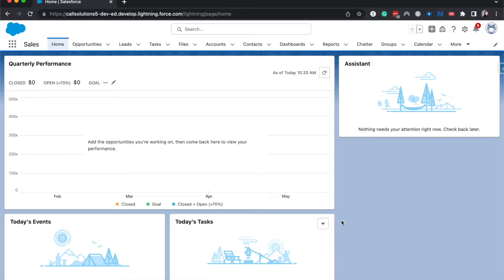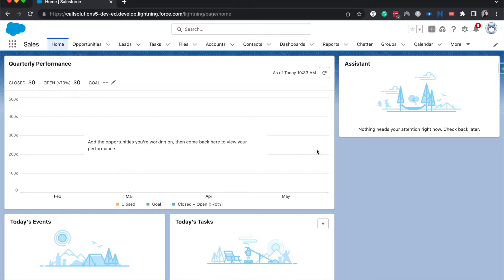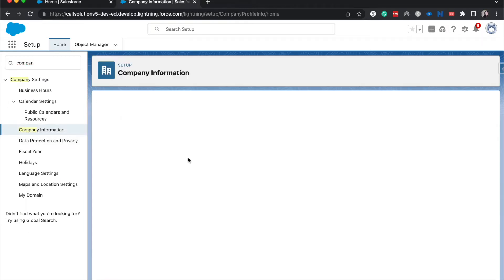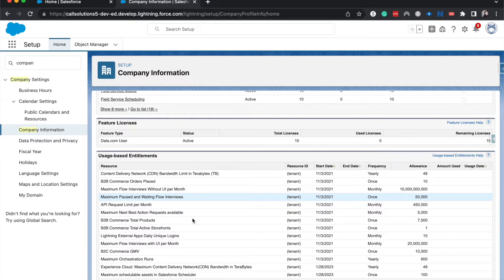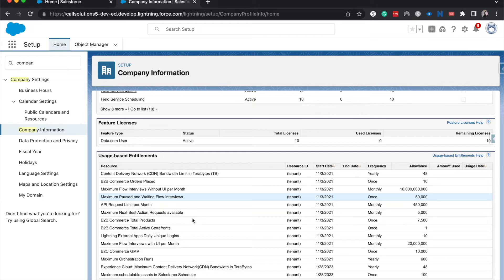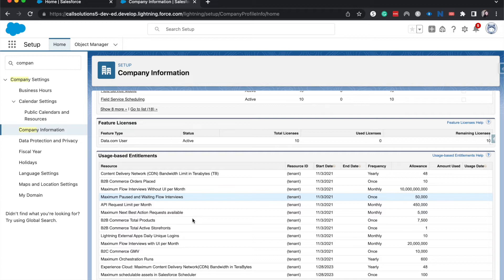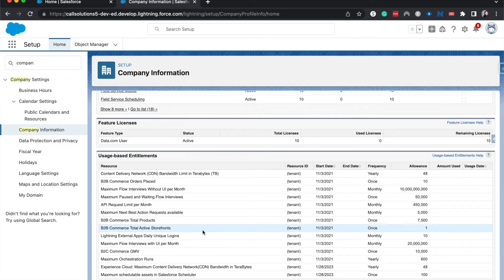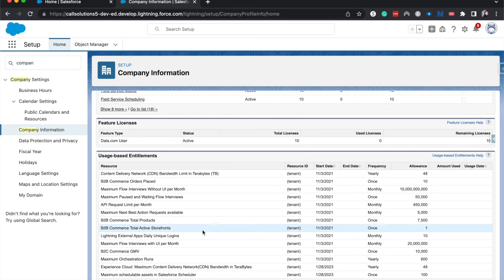Check your Salesforce Storage | Governor Limits in Salesforce and where to check them